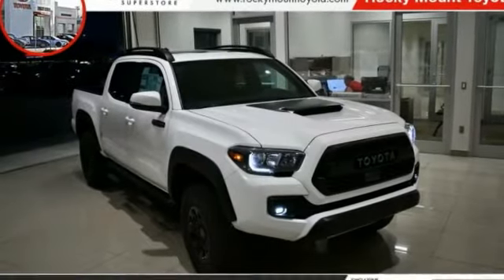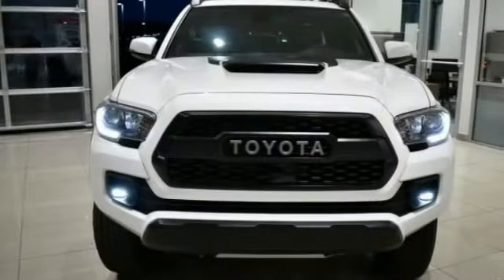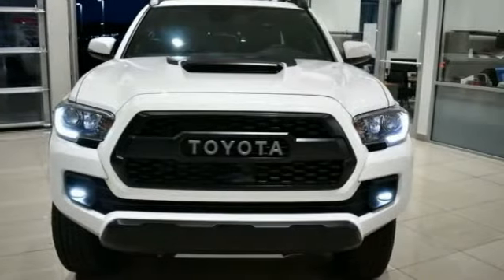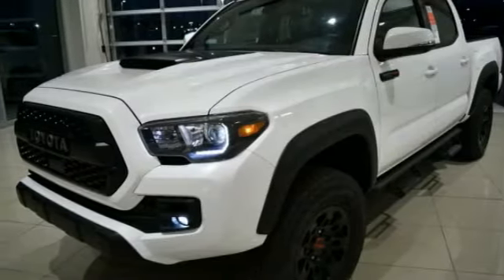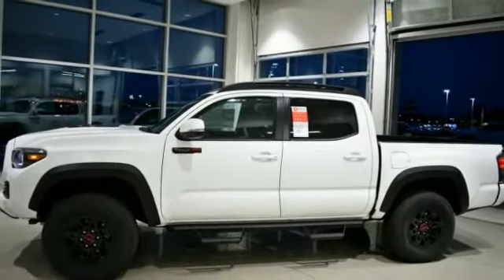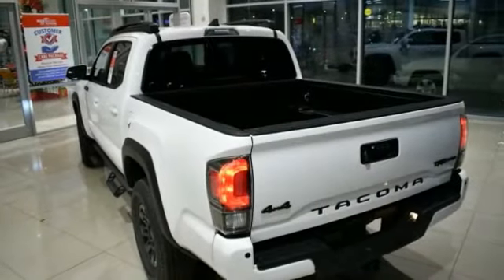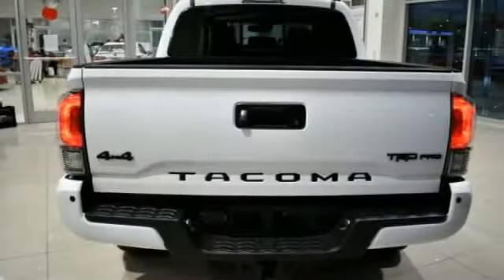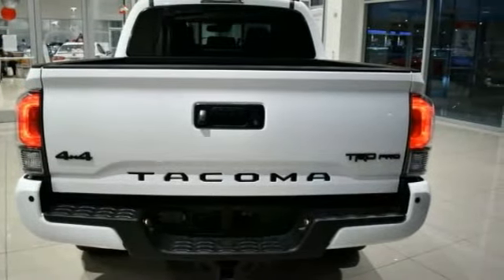2019 Toyota Tacoma Rocky Mount NC 19176076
2019 Toyota Tacoma TRD Pro

2019 Toyota Tacoma TRD Pro **CRUISE CONTROL**, **BLUETOOTH**, **STREAMING MUSIC**, **NAVIGATION**, **POWER SUNROOF**, **USB CHARGING PORT**, **BACK-UP CAMERA**, **PUSH BUTTON START**, **SMART PHONE CONNECTIVITY**, **TOW HITCH**, **TINTED WINDOWS**, **LANE DEPARTURE ASSIST**, **4X4 ROAD READY**, Mention this advertisement to the dealer to receive the advertised price..